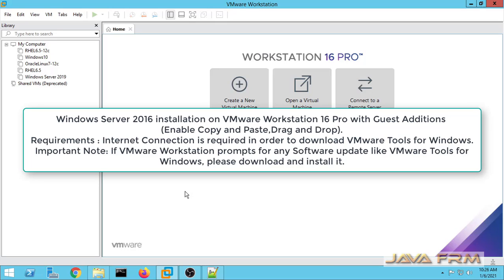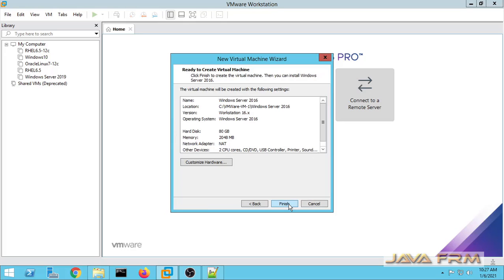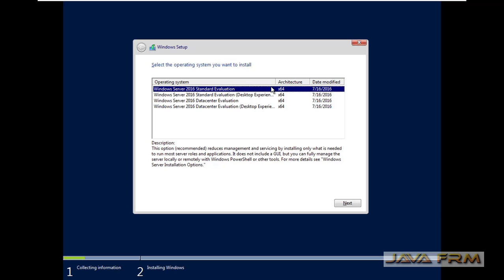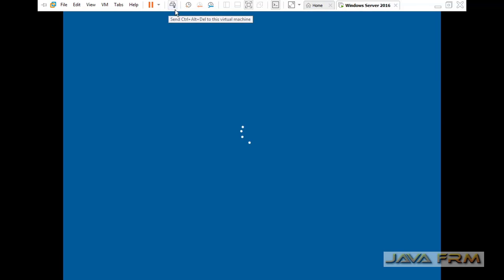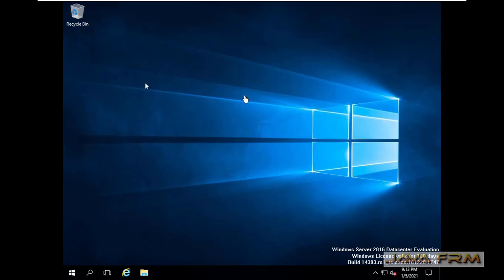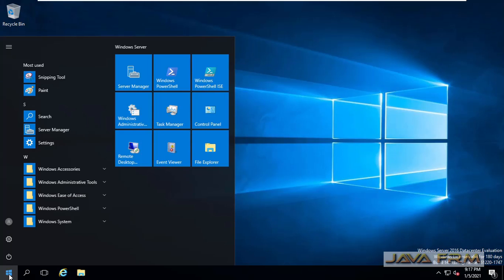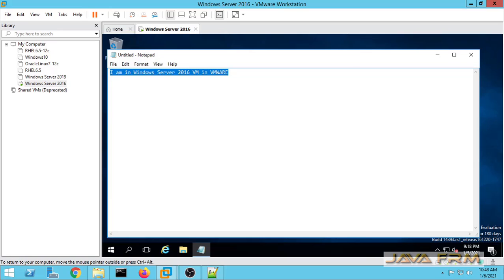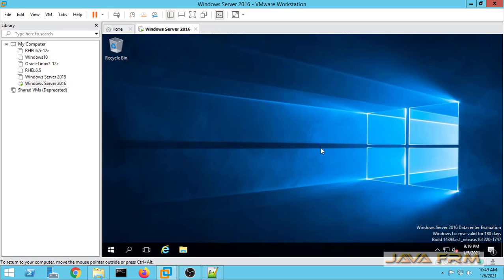Windows Server 2016 installation on VMware Workstation 16 Pro with Guest Additions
In this video we are going to see how to install Microsoft Windows Server 2016 on VMware Workstation 16.1 Pro.
Make sure you are connected to internet in order to download VMware Tools for Windows from Vmware.
After installation you can see 1. screen resolution is adjusted automatically according to monitor size.
2. Clipboard sharing is enabled (copy and paste) and
3. Drag and Drop is enabled.